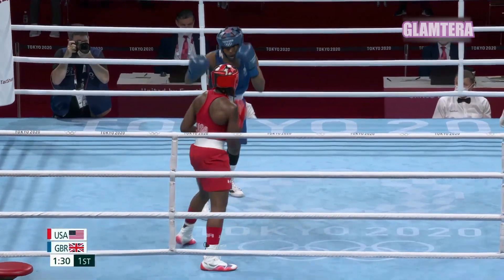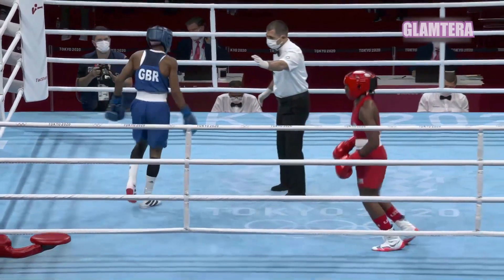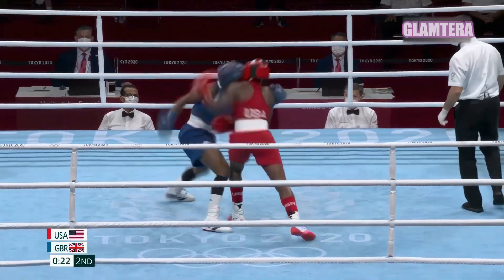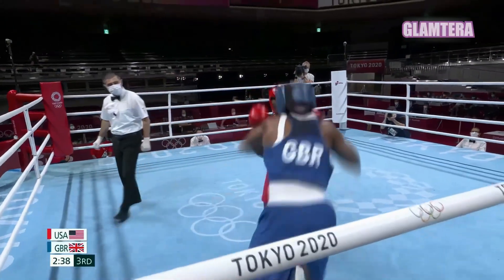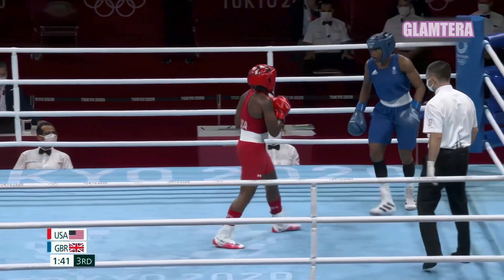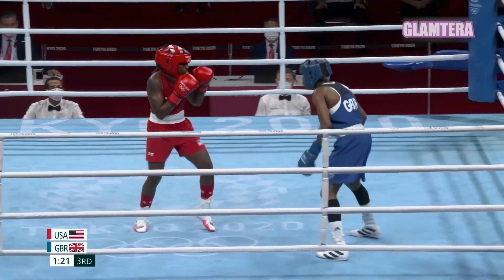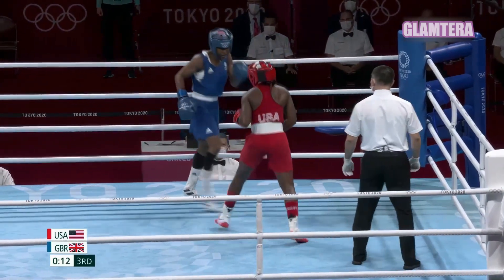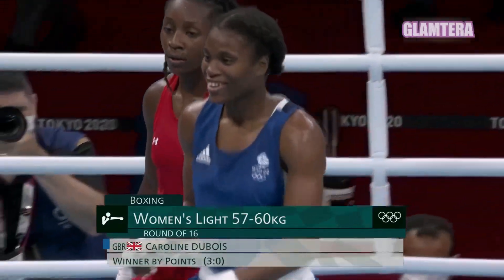Caroline Dubois (GBR) vs Rashida Ellis (USA) | 2020 Olympics (HIGHLIGHTS)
Tokyo 2020 Olympic Games | Lightweight (60kg) | Round of 16

Caroline is the sister of heavyweight contender, Daniel Dubois.
Rashida is the sister of welterweight contender, Rashidi Ellis.